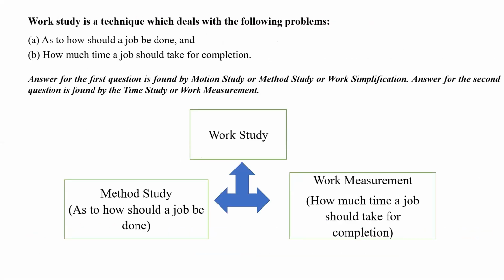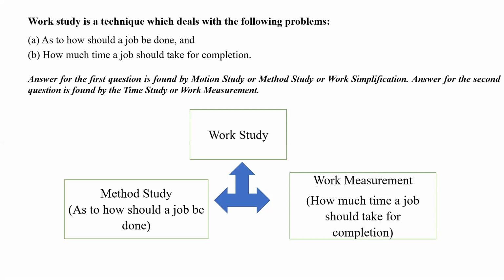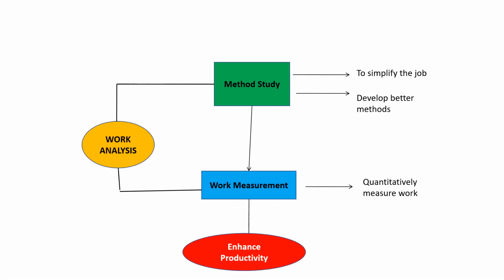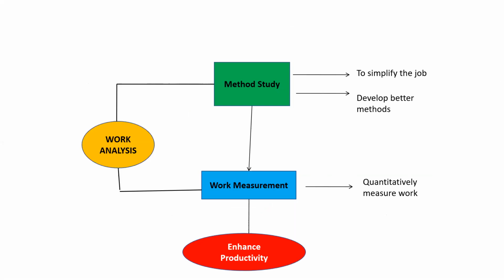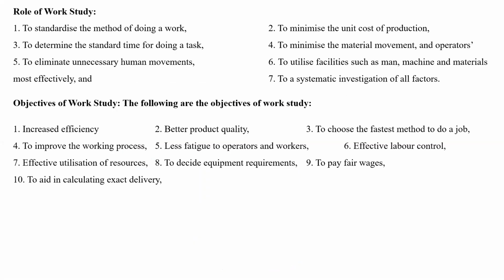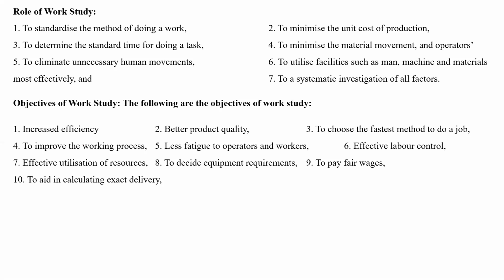MS2 03 Work Study